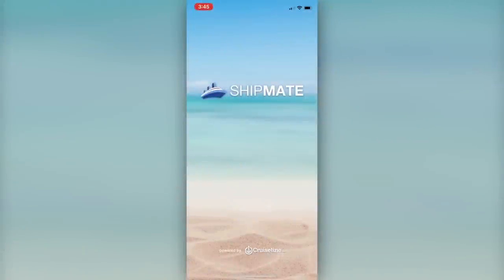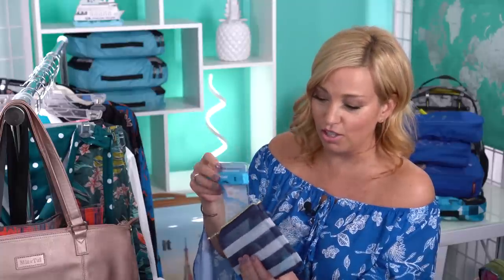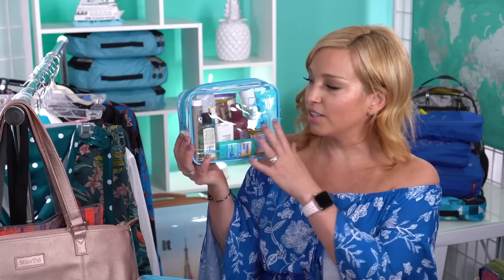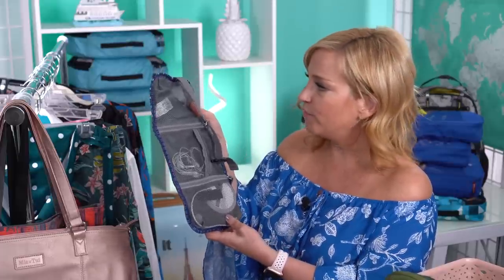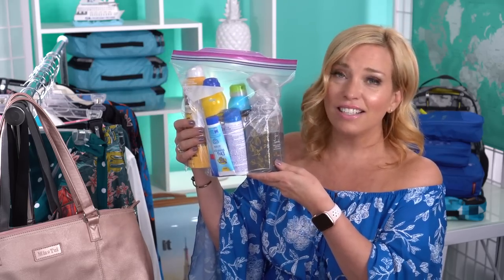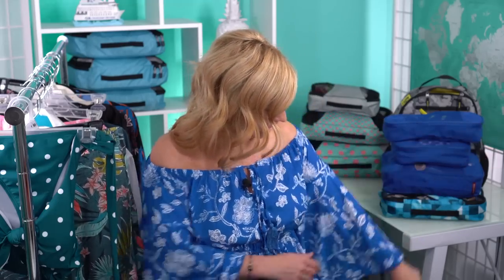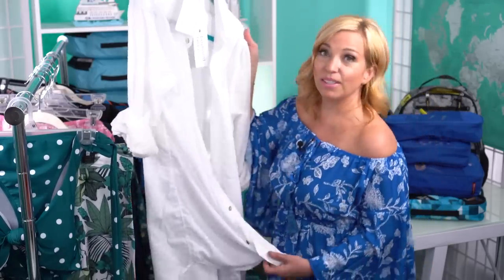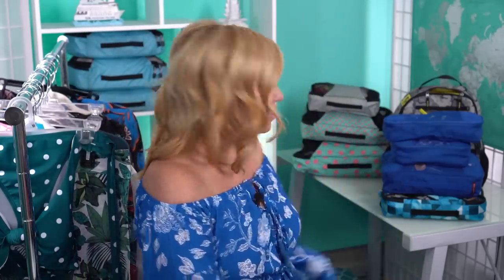Pack With Me For A Mexican Riviera Cruise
Hi Cruisers,
Ready to pack with me for a Mexican Riviera cruise on Royal Princess? Yes we are off to Puerto Vallarta, Cabo San Lucas an Mazatlan, so it's resort wear for the port days, and warmer clothes for the sea days.  Wow, it seems like we just did this for our Caribbean cruise, but here we are. In this video you'll get an idea of how we packed for our cruise on Royal Princess. Will it be different than our Caribbean cruise? We think you'll be surprised.

❤️Looking for a FIRST time cruisers guide to cruising? The CTTV Academy is here! 20 how-to vids, packing & planing lists and a private Facebook page for students and coaches.

PRODUCTS MENTIONED:
** My favorite subscription for my wardrobe: Fashom, an affordable clothing service that curated based on your style. Shop my link and get $10 toward your box.
Blue and Pink dresses shown/worn:
Bobbi Brown Beach Perfume: the boyfriend beach shirt and rip skirts
Discount on Wet Swimsuit bags from Wander and Perch Case and fold up family organizer in "Island Nights".

We love packing carry on only for a cruise, but it can be challenging at times.  This time around I decided to make a change. Hubby and junior are still going carry-on style, but me, well, not so much! I've got our big monster bag, and I'm packing lots of shoes. So, if you what to see what it looks like when I abandon the carry-on only strategy, then this is the video for you. We don't go over every item of clothing like we have in some other cruise packing videos, but you will get a good sense of what we are taking. If you stick around until the end, you'll see how it all fits into our carry on bags. If you have any cruise packing tips, please share them in the comments below.